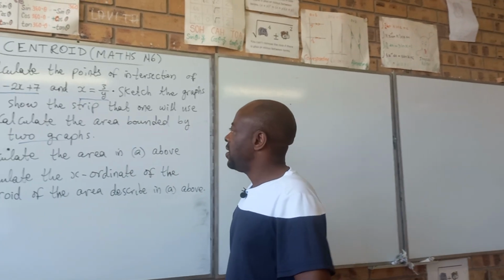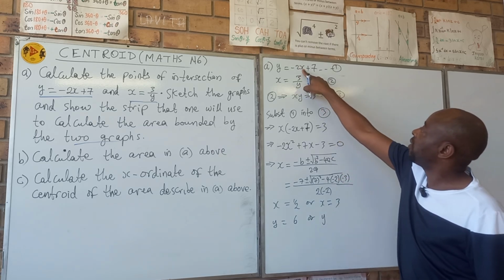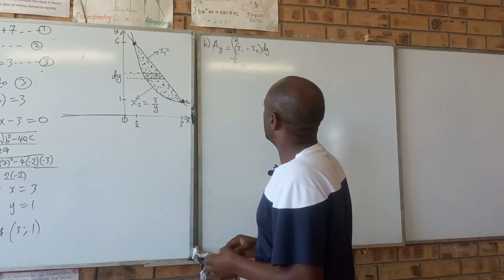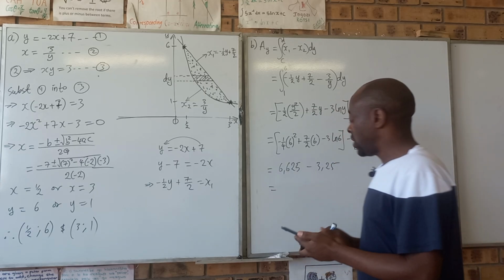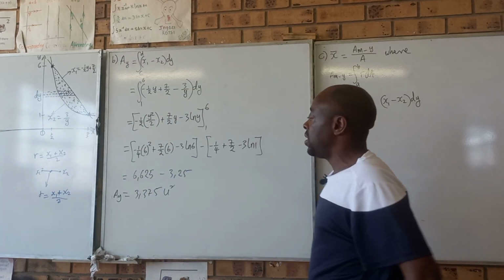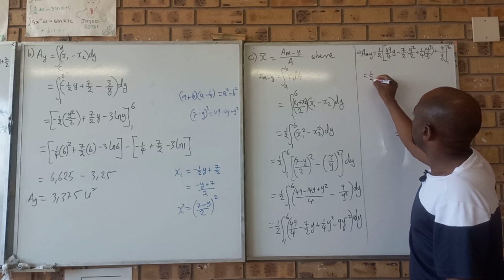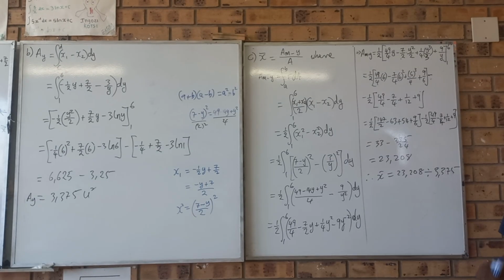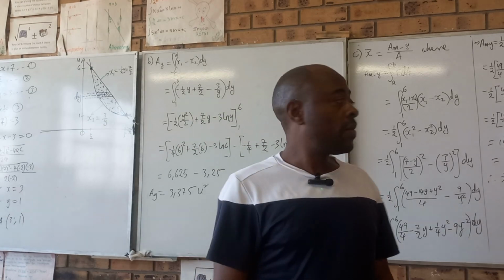Centroid 5(Maths N6)